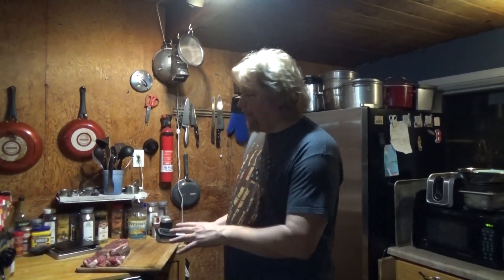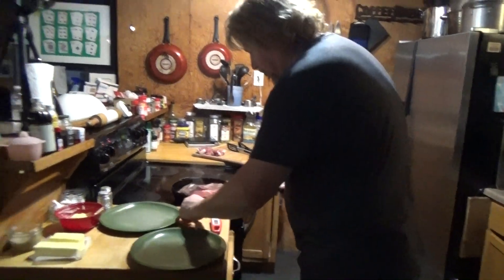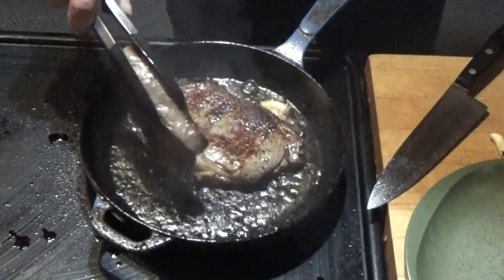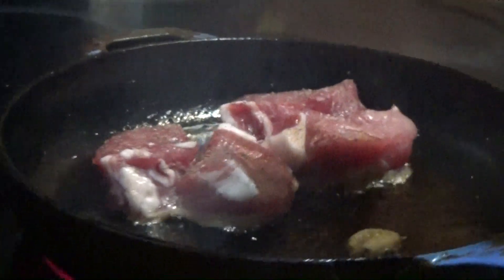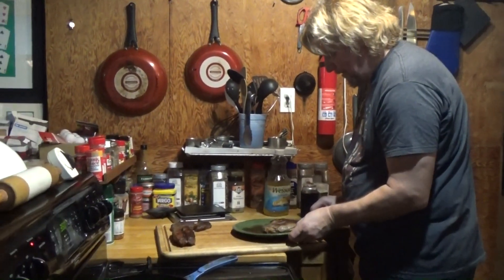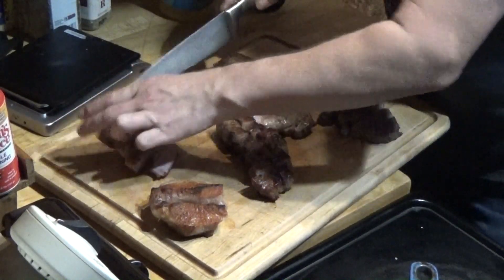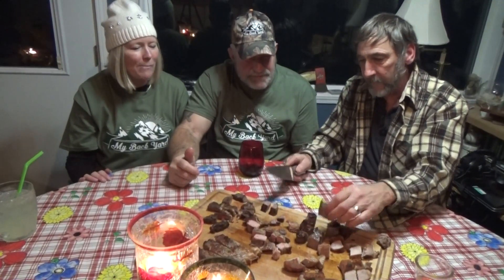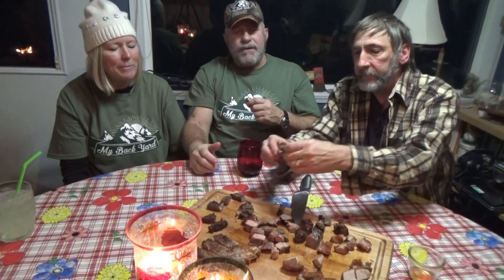Dry Aged Cooking and Taste Test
Brent and Ron cook and taste test dry aged cuts of beef and pork